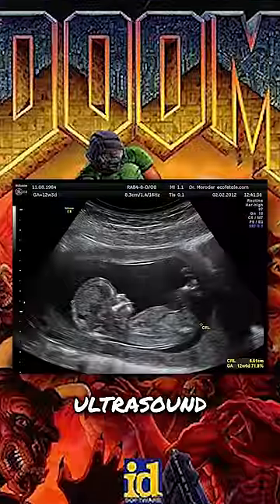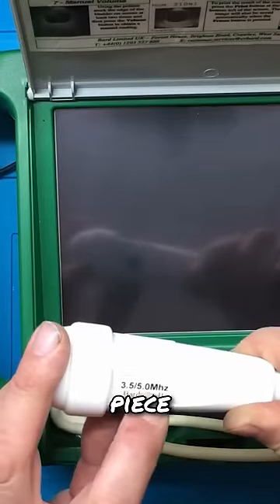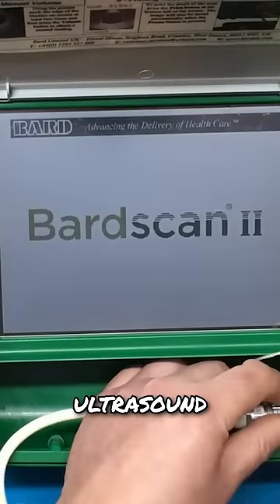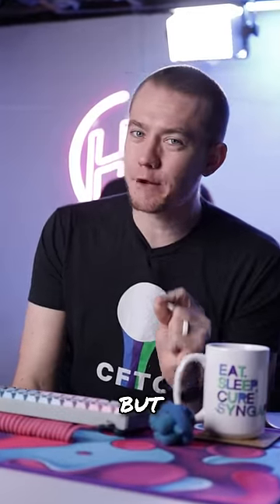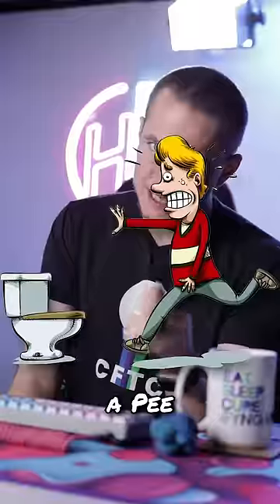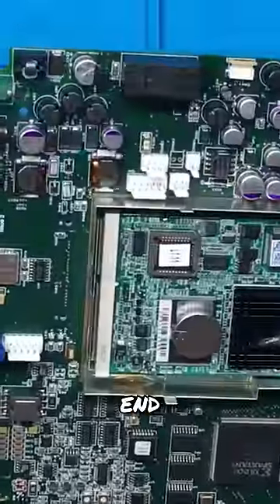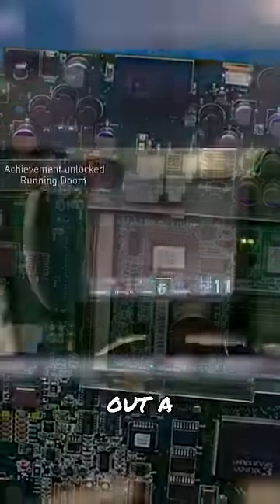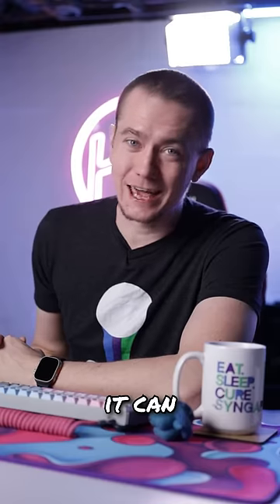They Put Doom on an Ultrasound